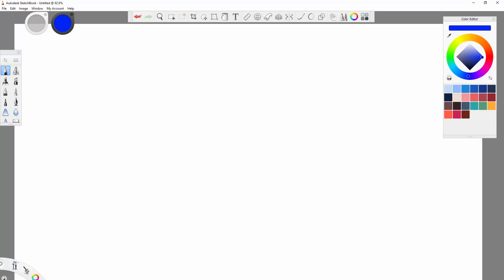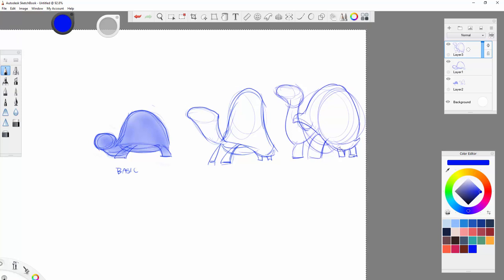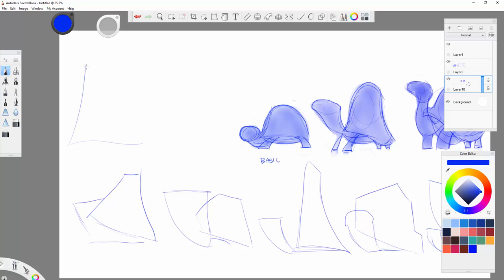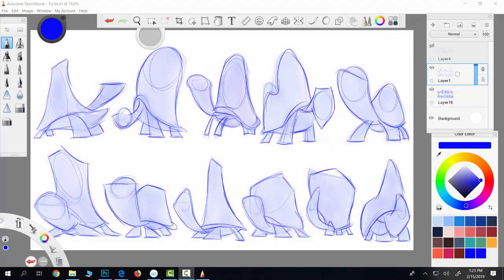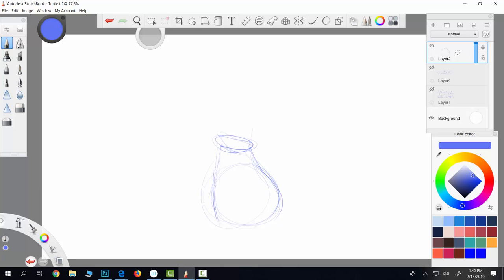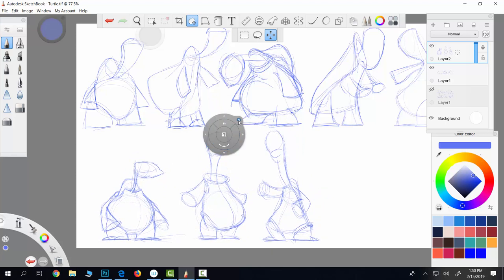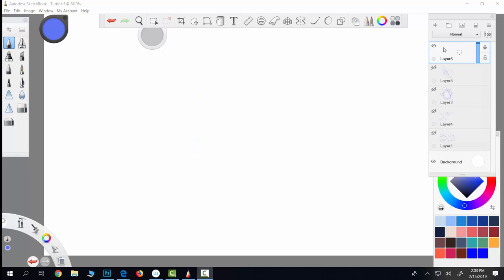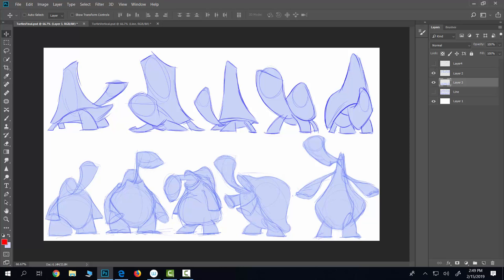Part 1- Turtle Demo Silhouette Quick Sketching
Basics for intro to character design, getting students to sketch first, and not focus on one solution up front, and avoid detail in the design phase. A great way to get the bad drawings out, and to find the good ones! What separates a draftsman or illustrator from a designer, having the ability to approach the design process.